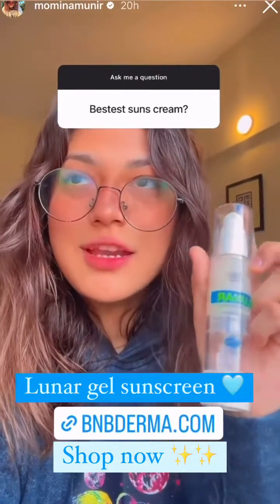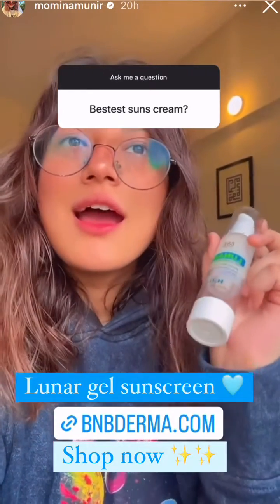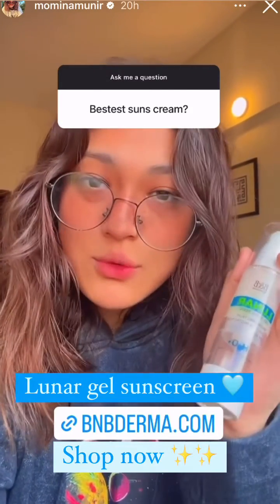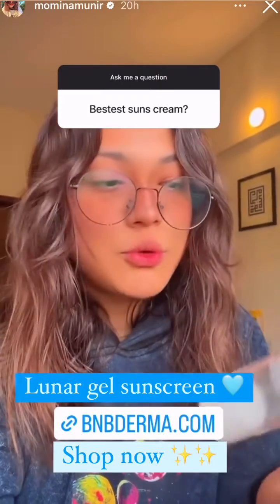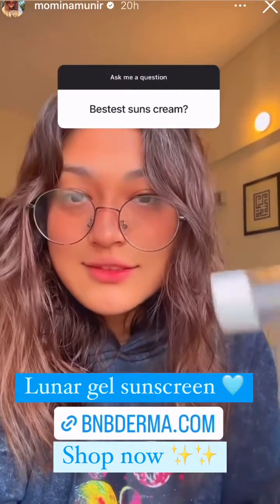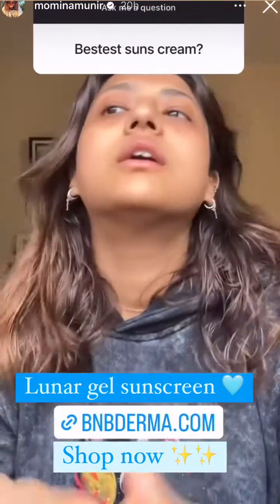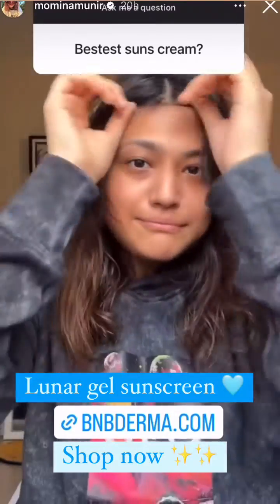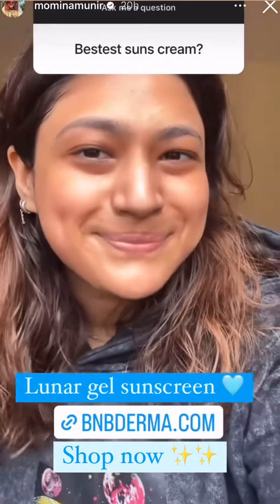using her favourite lunar gel suncreen. From b & b derma ! Order yours today !